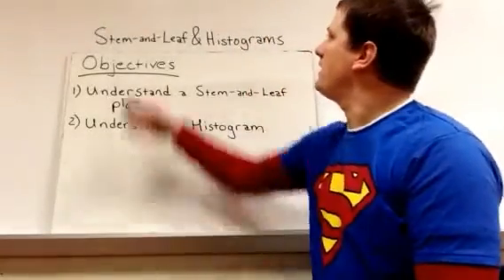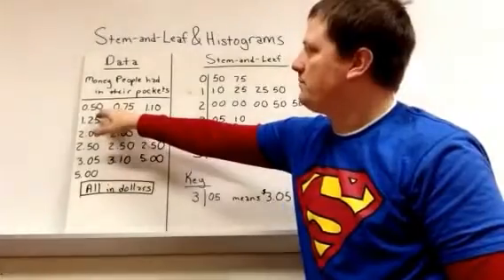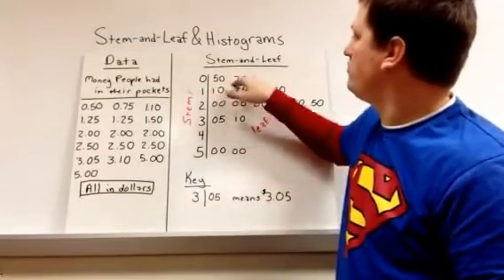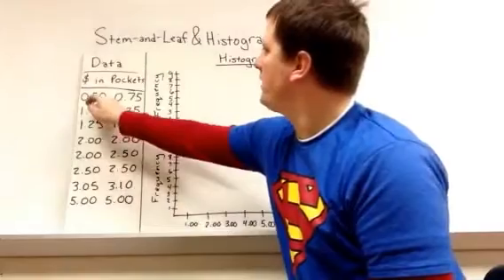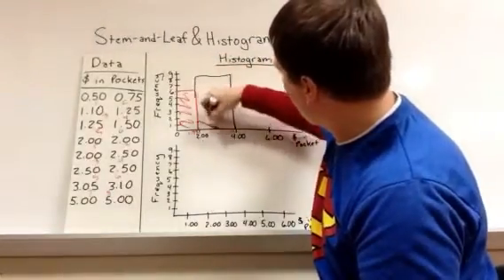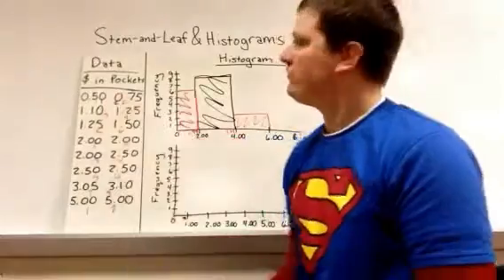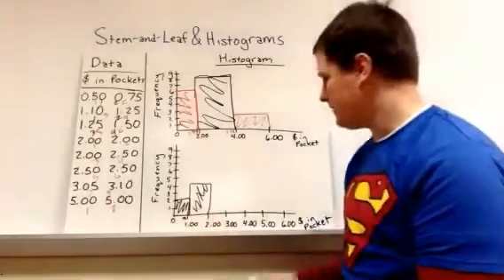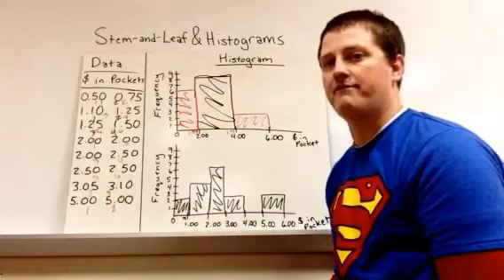Chapter 1 Video 4 - Stem-and-Leaf & Histograms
Using data to create stem-and-leaf plots along with creating Histograms.

Objectives -
1. Understand a Stem-and-Leaf Plot
2. Understand a Histogram

Vocabulary -
1. Stem-and-Leaf Plot - grouping data based on intervals while still showing individual data
2. Histogram - grouping data based on intervals, but not being able to distinguish individual data.  grouped bar graphs